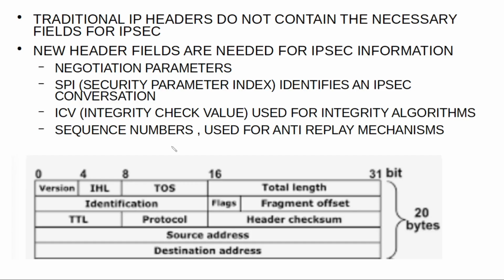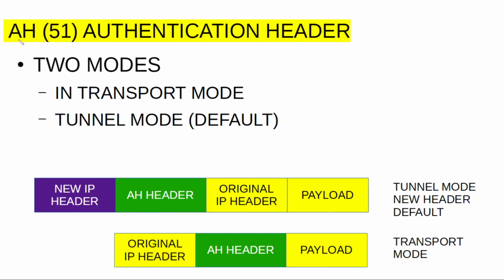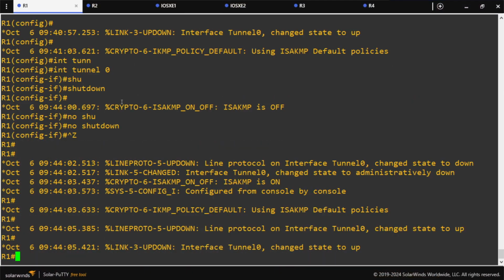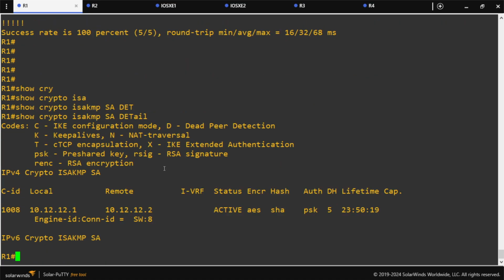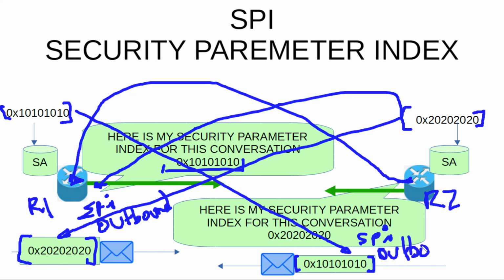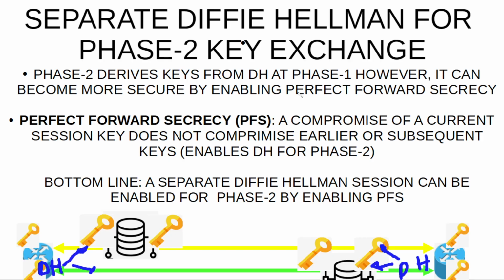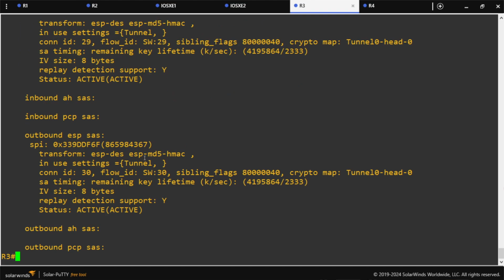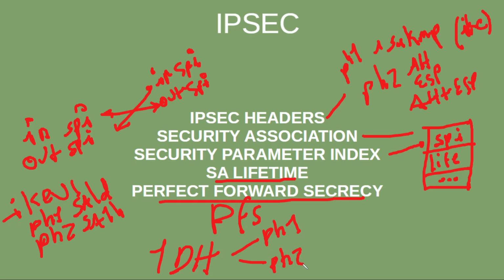2.2.b IPSEC tunneling THOERY 3/6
2.2.b IPSEC  tunneling THEORY
ISAKMP HEADER
AH HEADER
ESP HEADER
SECURITY ASSOCIATIONS
SECURITY PARAMATER INDEX
SA LIFETIME
PERFECT FORWARD SECRECY